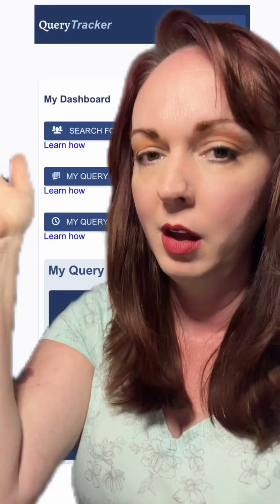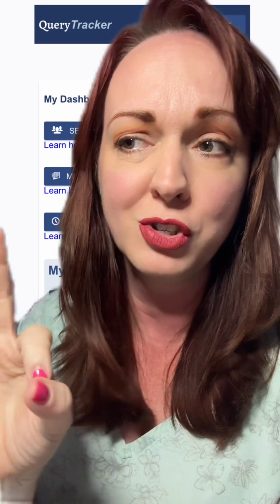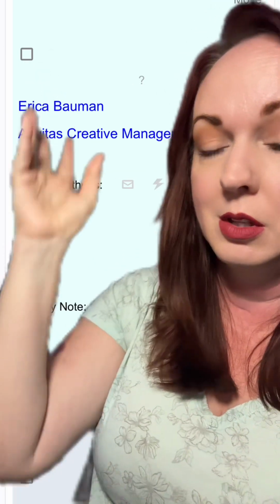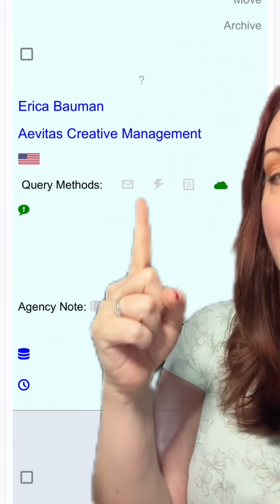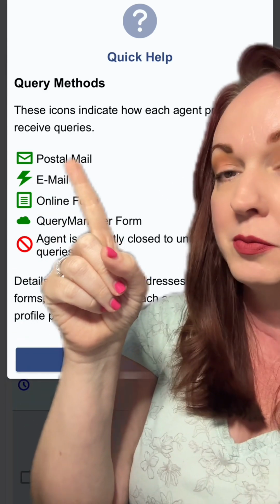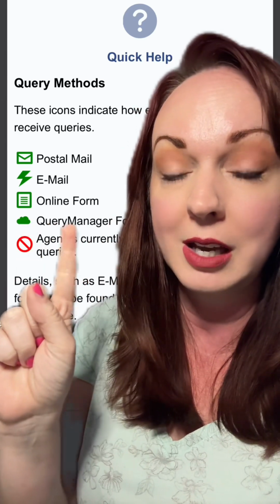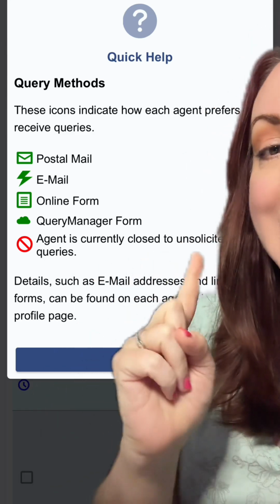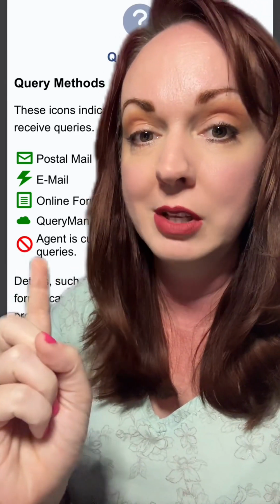How to Query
The best resource for querying authors is QueryTracker.net